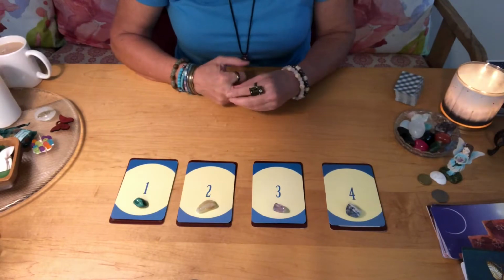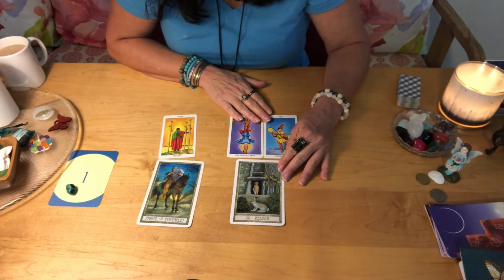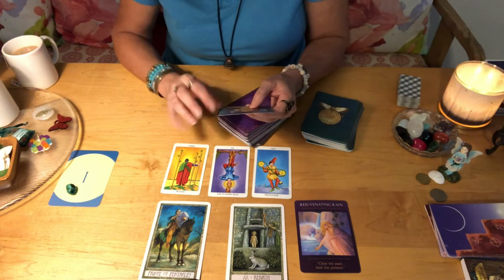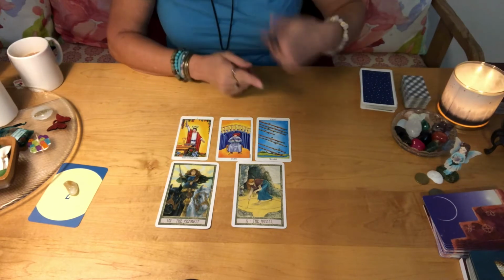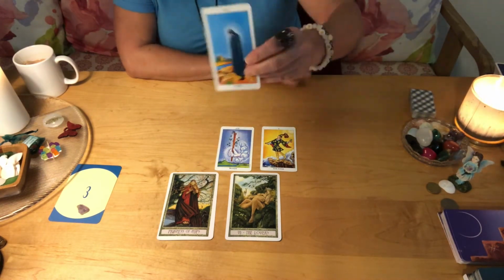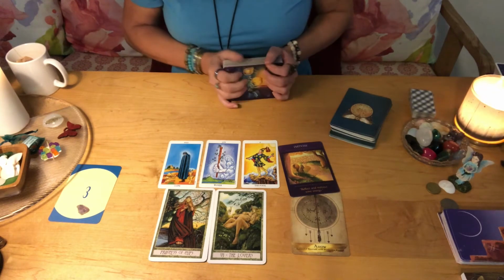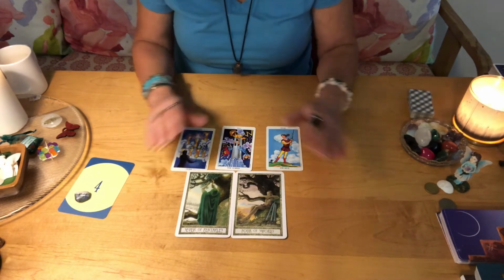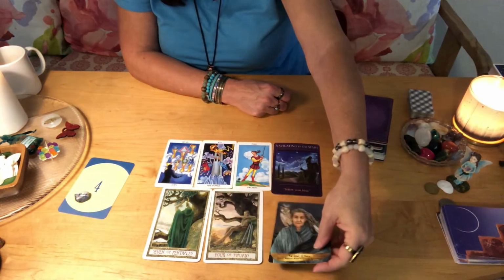Yes or No Timeless Tarot 🐟🔮 🐟 Love 💖 Work 👨‍🍳 Travel 🛫 Adventure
Will I get my dream job? Will I get the money I need to travel to Italy this summer? Is it in my best interest to get back with my ex?

Find answers to your pressing questions with this Timeless Yes or No Pick-a-Card Tarot Reading. Just think of your question (that can be answered with yes or no) and choose the pile of cards that is drawing you in.

Keep in mind this is a general reading, and it will not resonate with everyone. If the reading applies to you, great! If not, let it go. These readings are watched by many, so the messages that come through are sometimes intended for someone else.

TIMESTAMPS:
Pile 1 Malachite, 4:23
Pile 2 Citrine, 16:28
Pile 3 Amethyst, 23:50
Pile 4 Sodalite, 36:43

Decks Used:
Radiant Rider-Waite Tarot Deck
The Druid Craft Tarot by Philip and Stephanie Carr-Gomm
The Sacred Traveler Oracle Cards by Denise Linn
Angels and Ancestors Oracle Cards by Kyle Gray